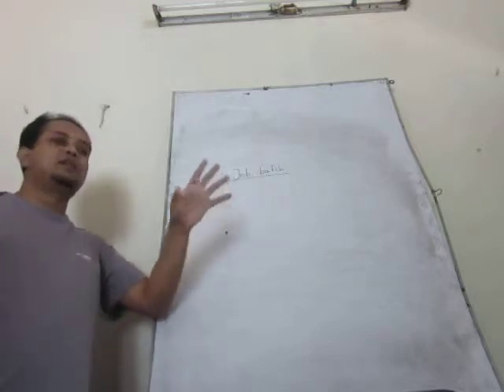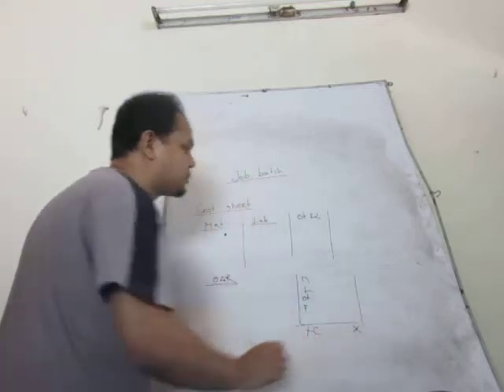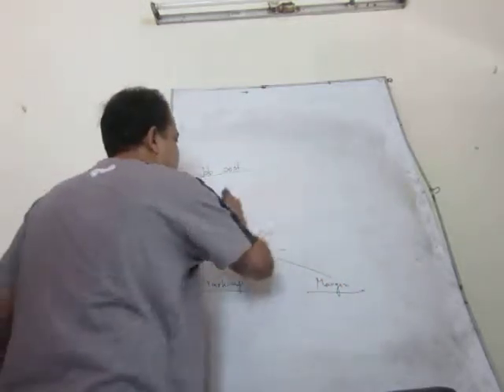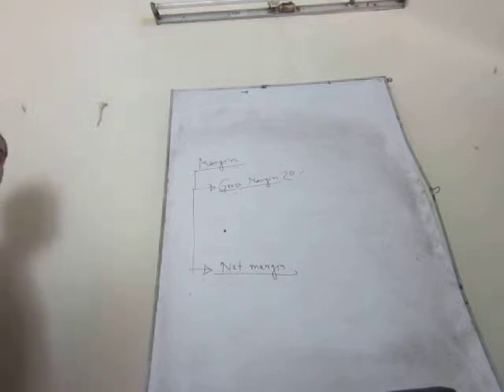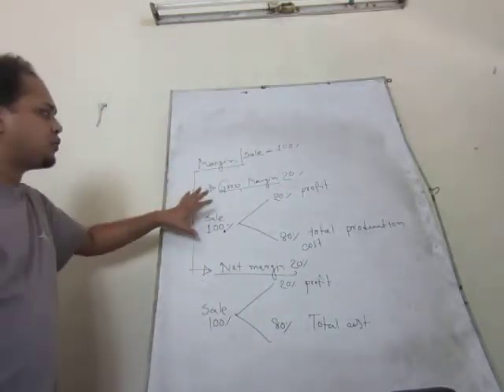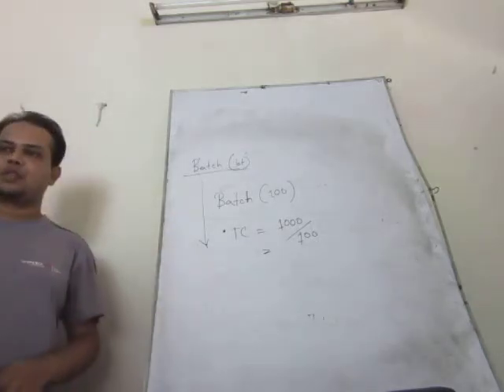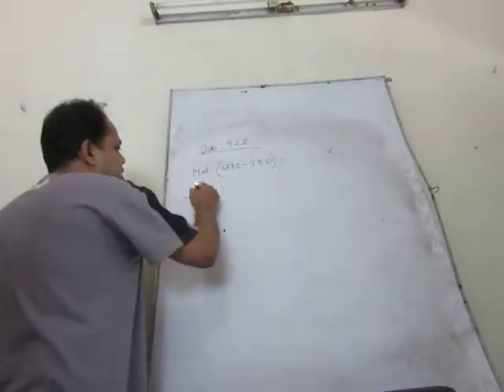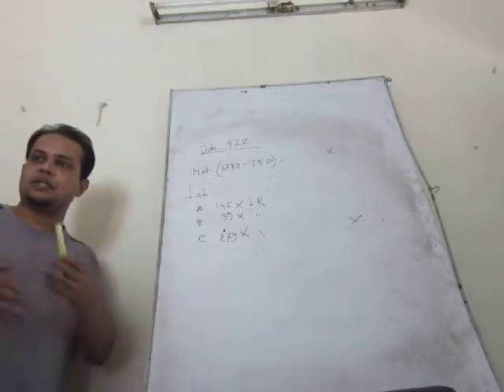ACCA SCHOOL F2 and CIMA/BA2 Job and Batch costing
F2 Job and Batch costing
By- Institute of Finance and accounting, Khulna